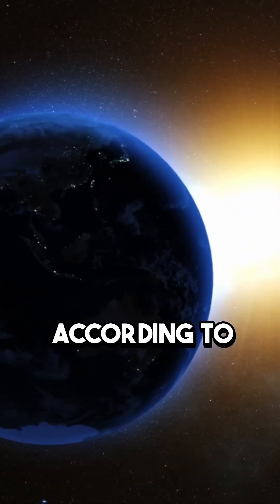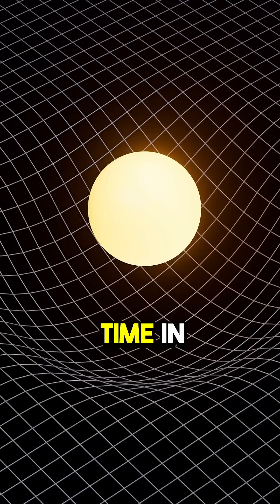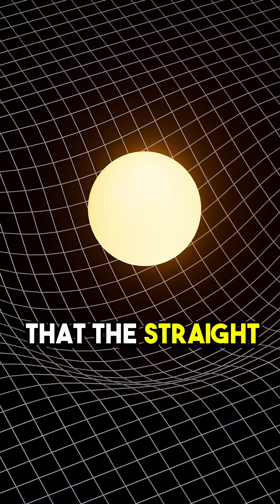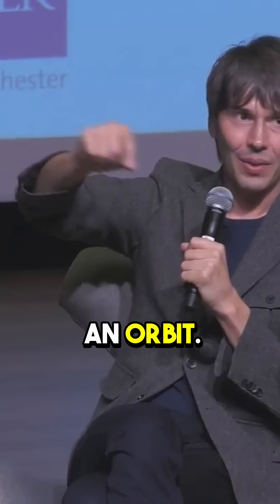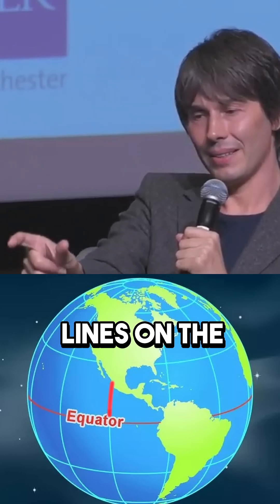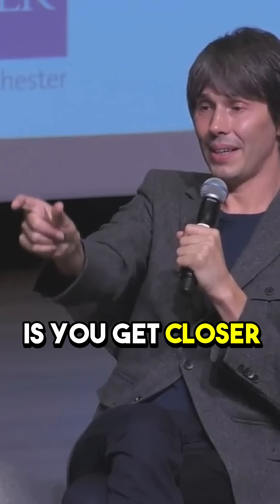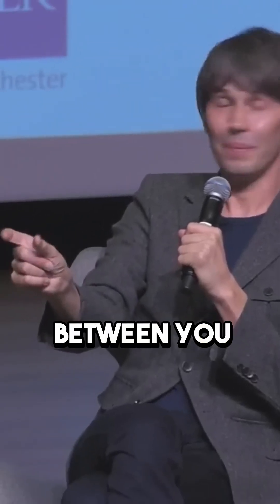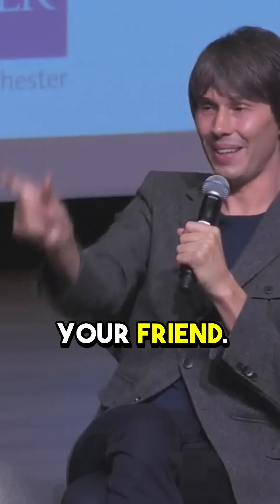Brian Cox Says There is No Force of Gravity at all